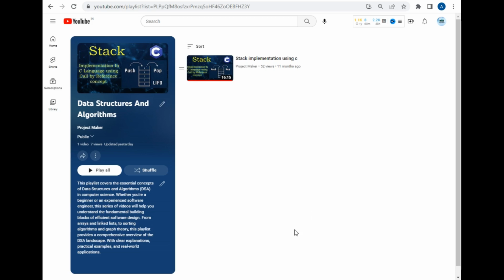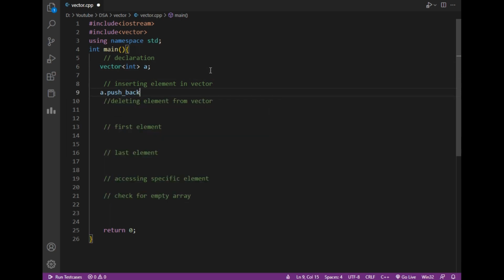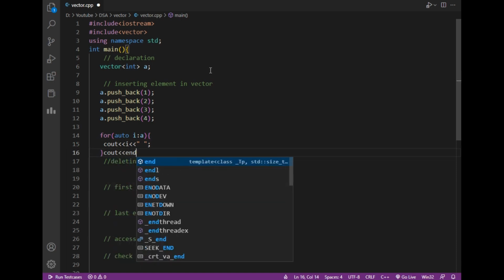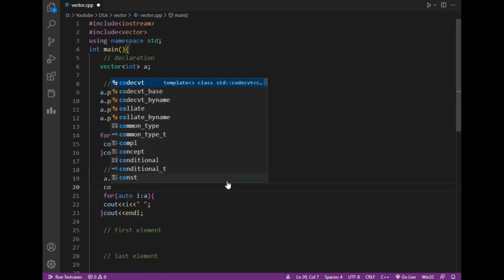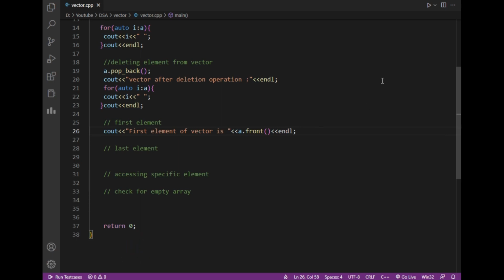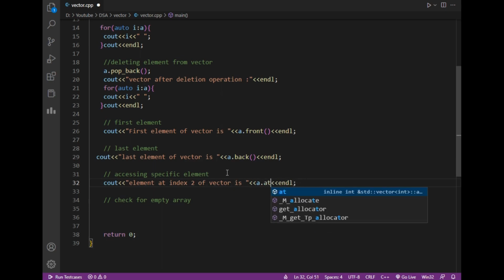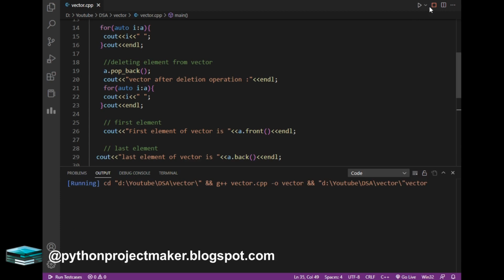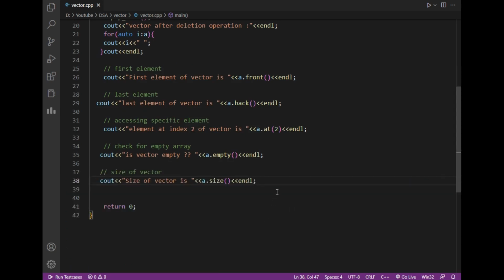Vectors in STL || STL Tutorial || Project maker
In this video, we will explore the powerful container called Vectors in the C++ Standard Template Library (STL). Vectors are a dynamic array that can store elements of any data type and provide an efficient way to manage memory and access elements.

We will cover the basics of vectors, including how to declare, initialize, and access elements in a vector. We will also discuss common operations such as adding and removing elements from a vector, sorting and searching vectors, and iterating over vector elements.

Ready to dive deeper into the project? Check out the source code and start exploring! :-

stl vectors
vectors in stl
vectors in stl c++
vectors c++
c++ stl vectors
stl vectors tutorial
stl vectors for beginners
data structures for begginers
c++ for beginners
vector